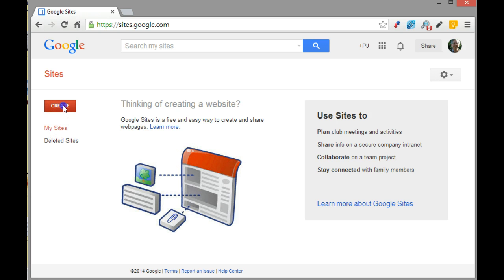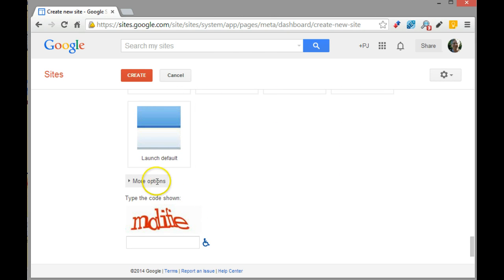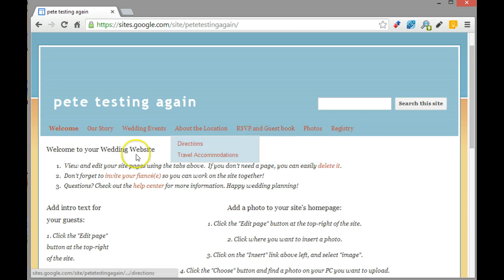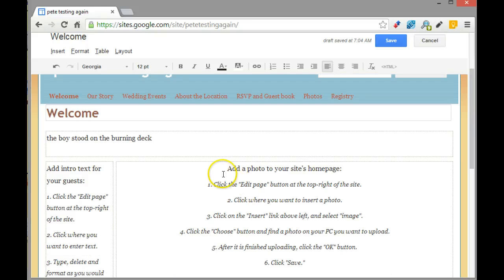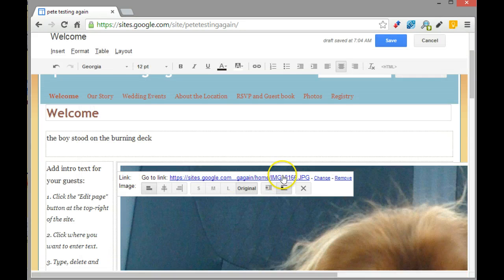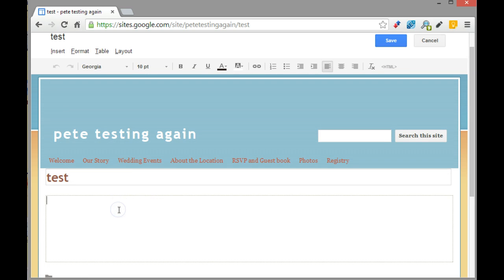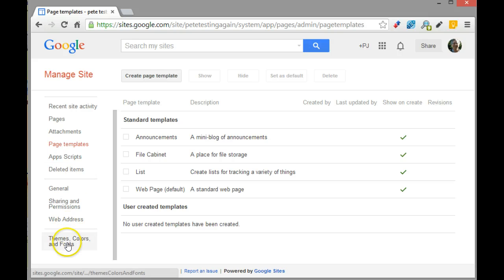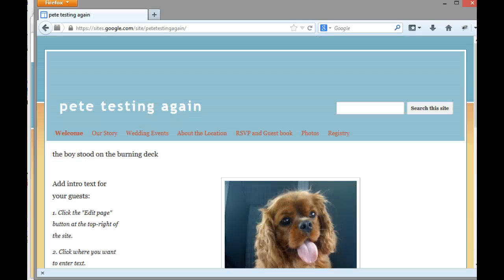Quick overview of Google sites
Introduction for website work